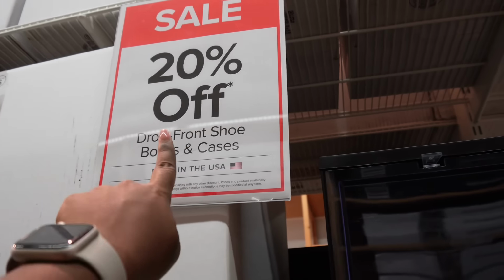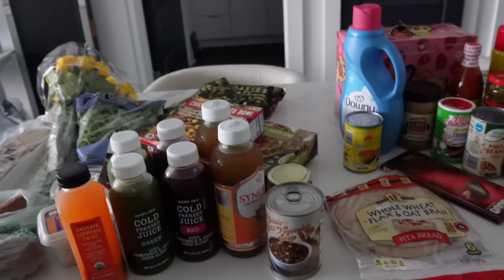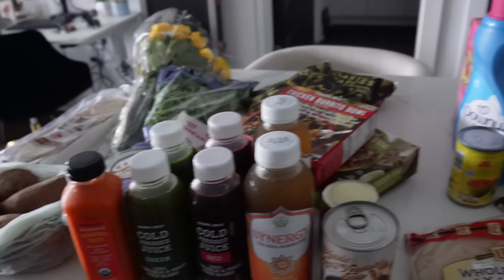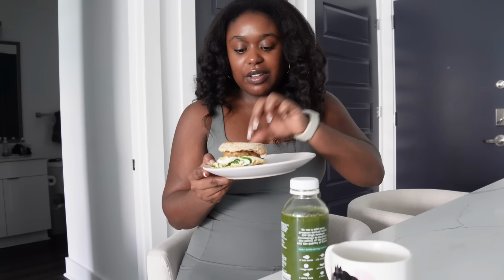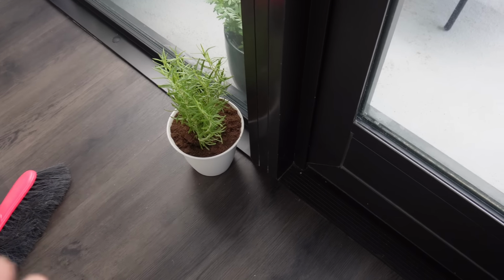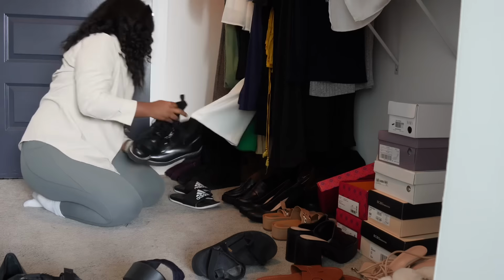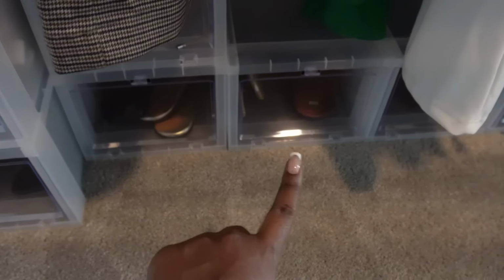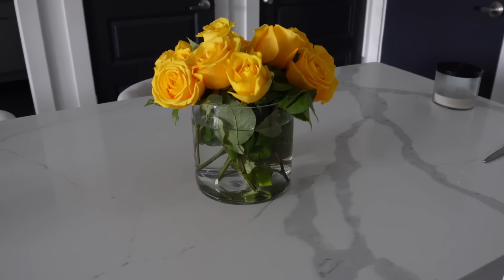APARTMENT VLOG | Shoe Organization, Grocery Haul + New Plants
Items Shown/Mentioned:
Workout Set Top
Workout Set Bottom
Marigold Flowers
Black Pot
Rosemary plant
Clear Shoe Boxes
Shoe Shelf